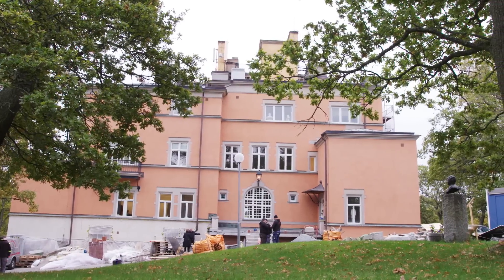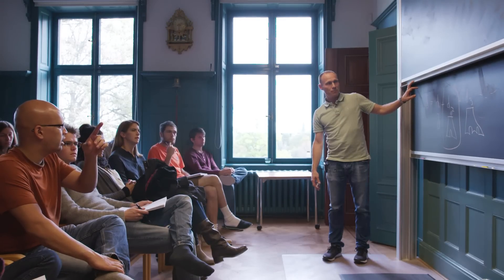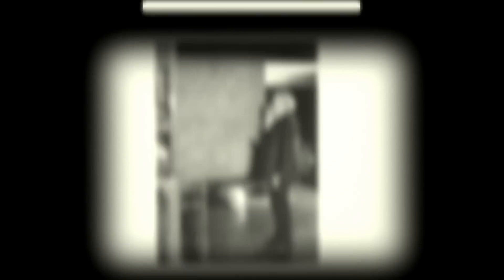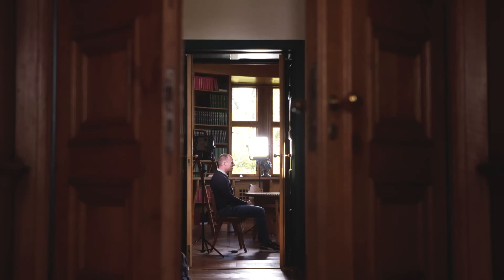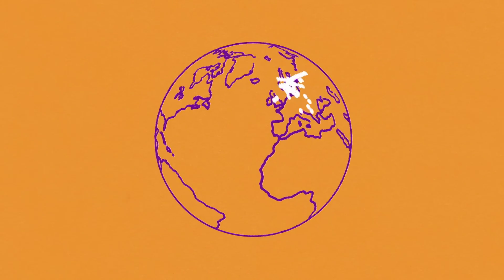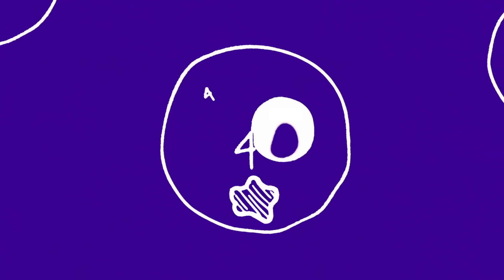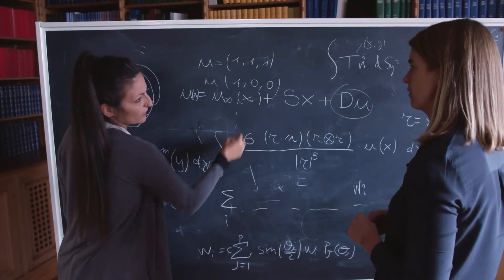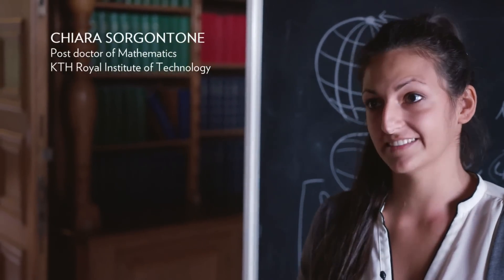Sweden – Becoming a World Leader in Mathematics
Sweden has a longstanding tradition of fostering internationally prominent mathematicians, with many students wanting to undertake doctoral studies in the field.
Nevertheless, Swedish mathematical research has been losing ground internationally during past decades.
By establishing a research programme offering international experience to the best young researchers in Sweden, and enabling recruitment of young as well as more experienced mathematicians to Sweden, the Knut and Alice Wallenberg Foundation aims to strengthen research in Mathematics.